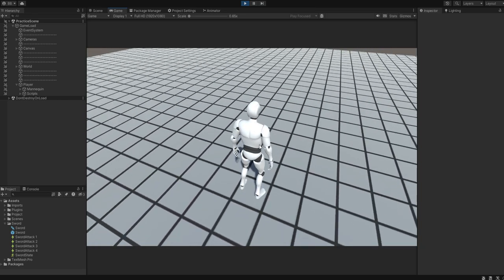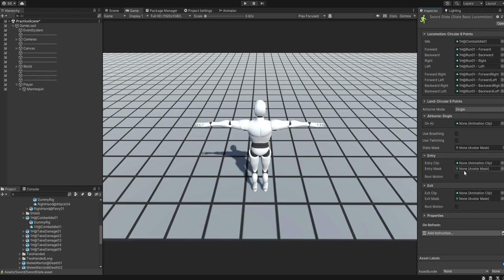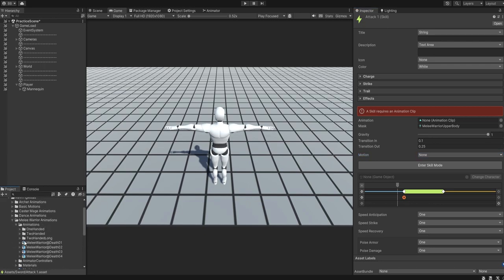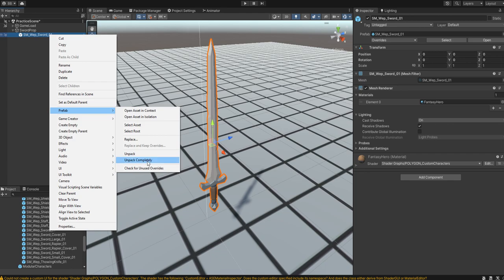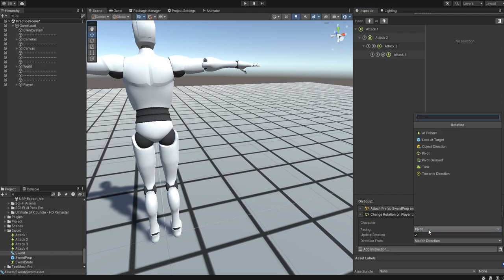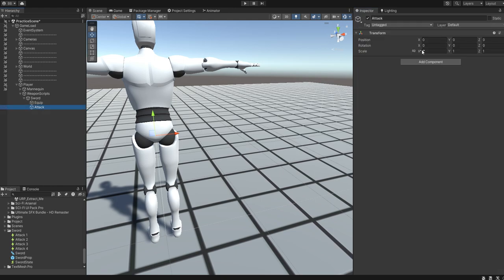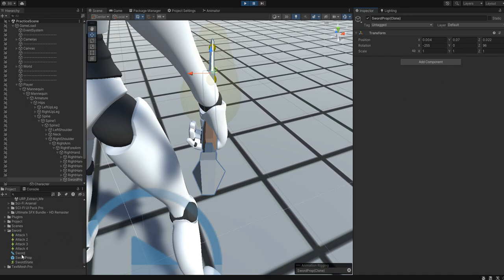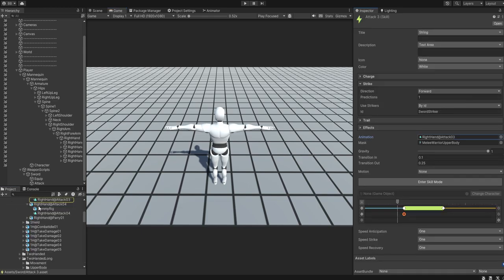Game Creator 2 - Melee 2 Module Create Weapons And Attacks/Combos (Basic)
A Quick and basic look into the Melee 2 module for Game Creator 2. An easy tutorial on how to create weapons and attack combos.